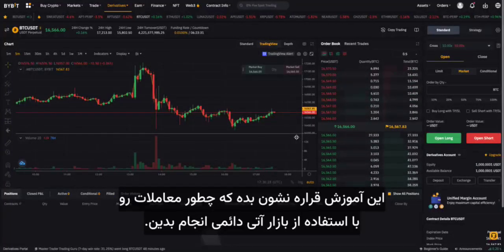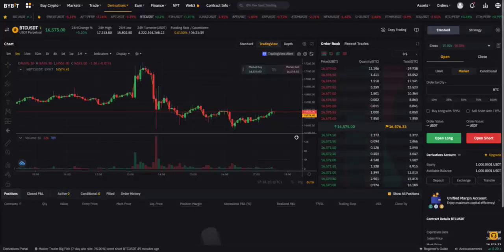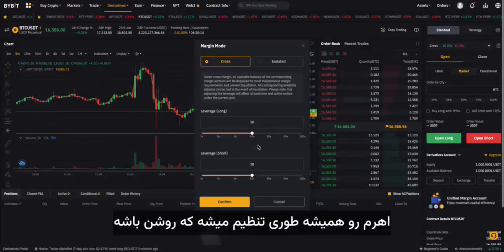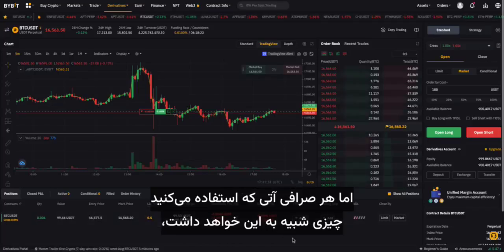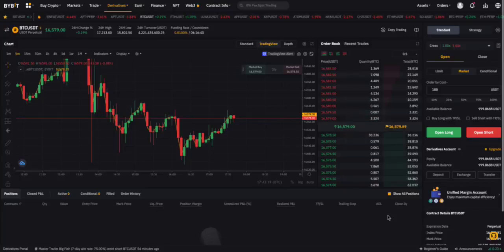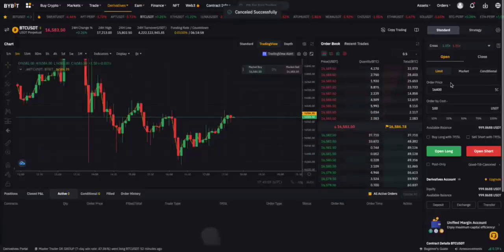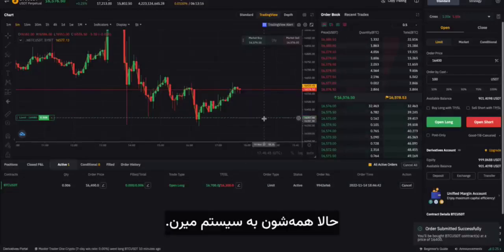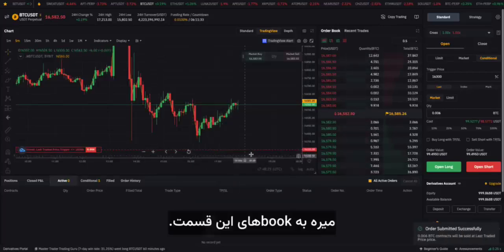دوره جامع The Real World ریل ورد اندرو تیت کریپتو اپیزود 21